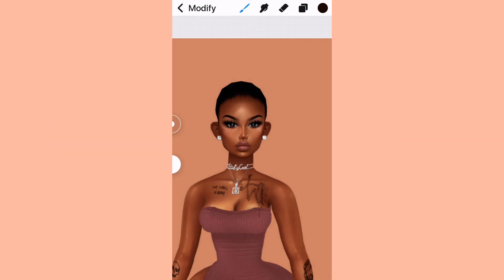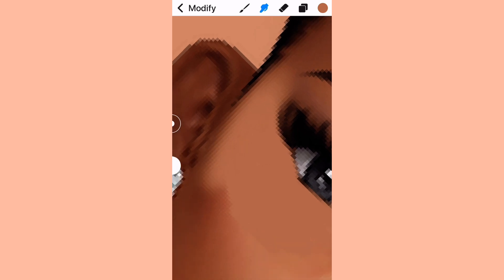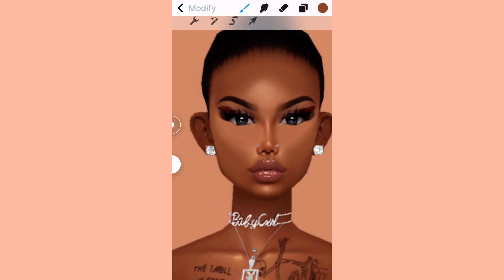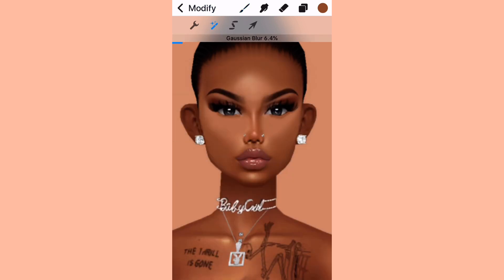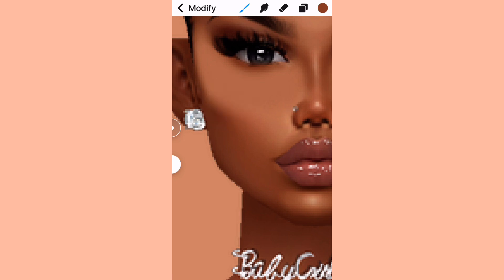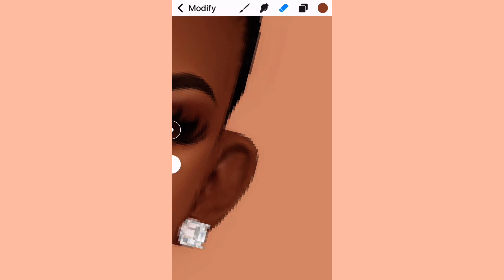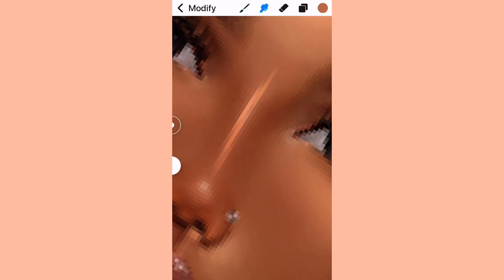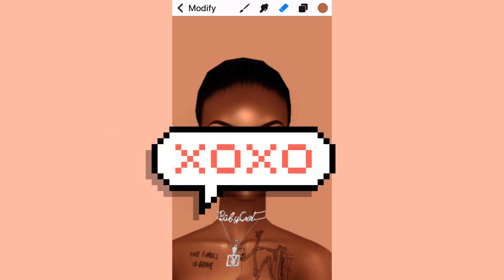simple imvu face repaint tutorial on procreate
imvu-itsbbgshay